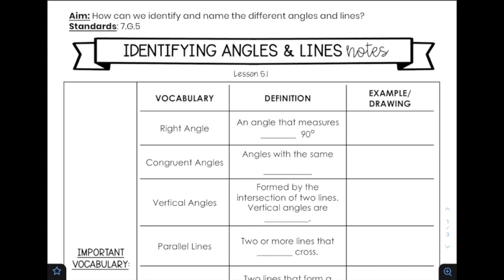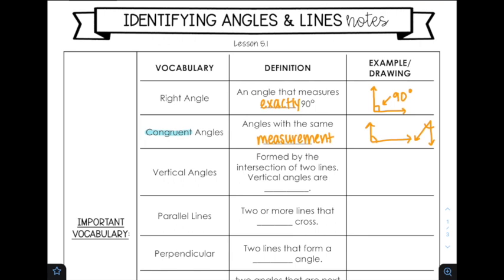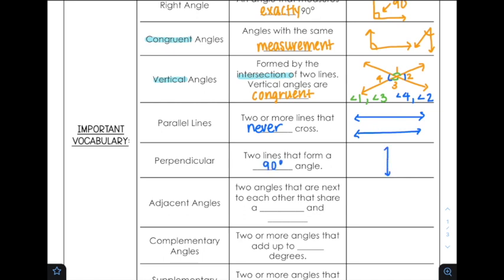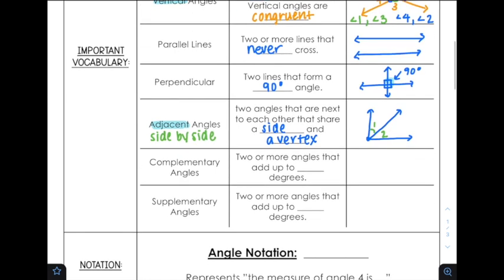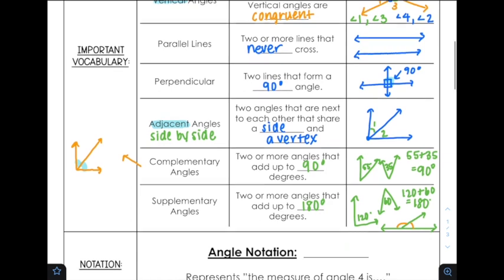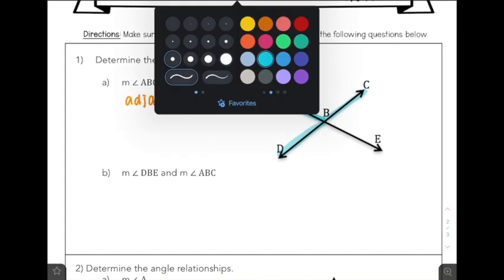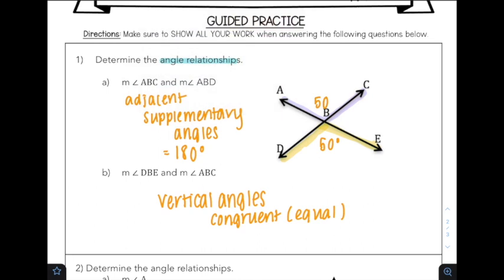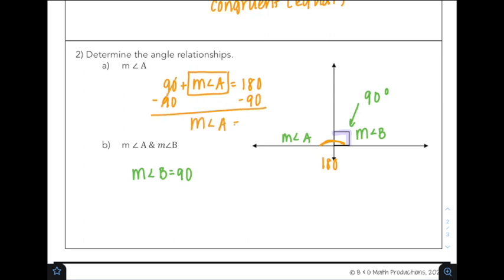7A Lesson 5.1: Identifying Angle Relationships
Lesson 5.1 - Identifying Angle Relationships